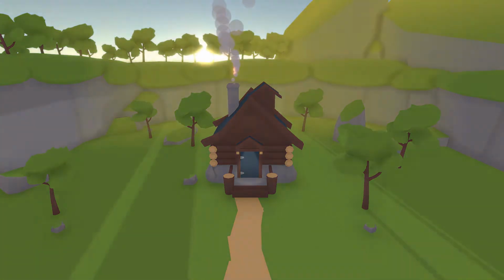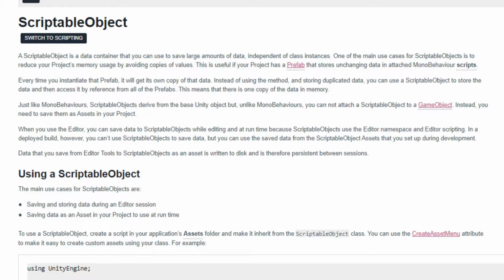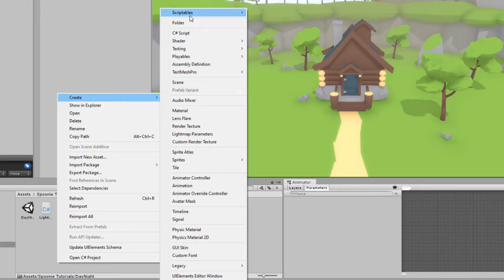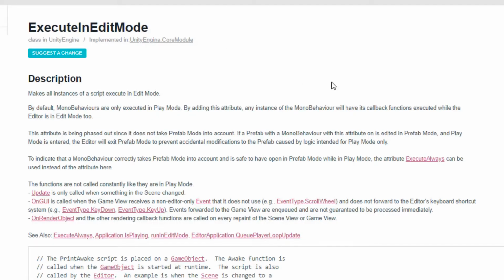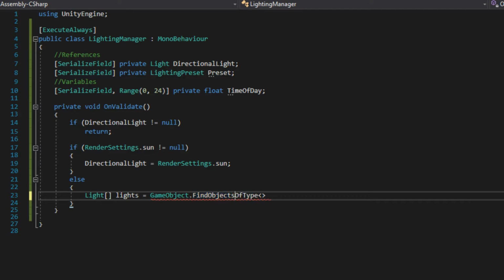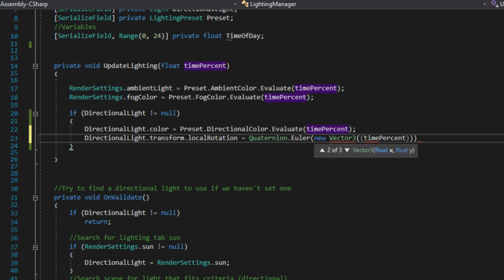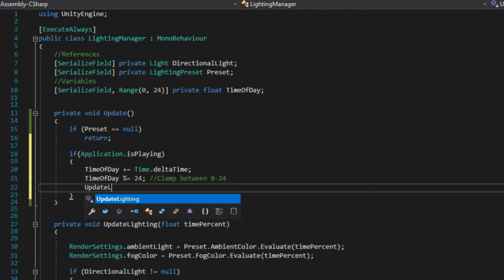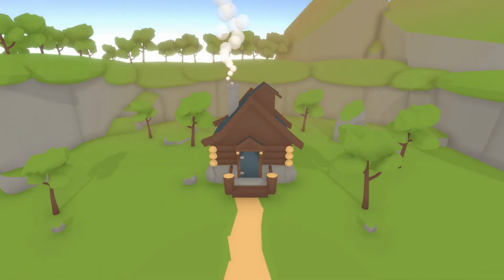Unity DAY AND NIGHT In 6 Minutes!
Let's make a simple day/night cycle controller in Unity3D!